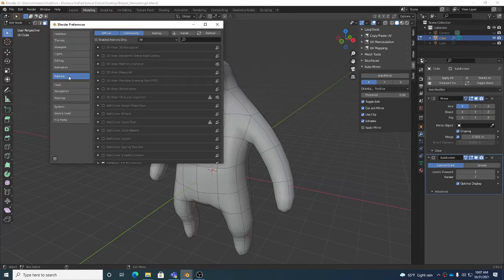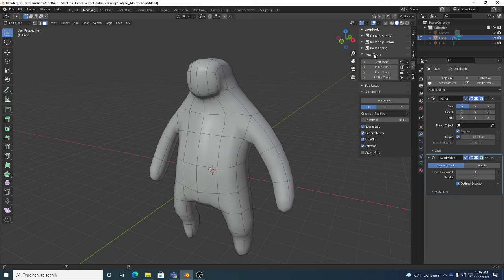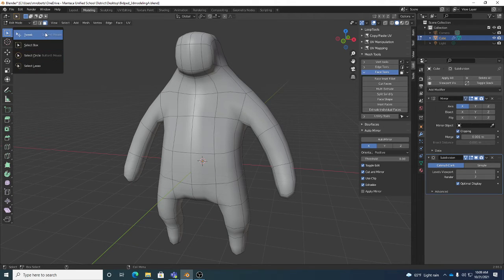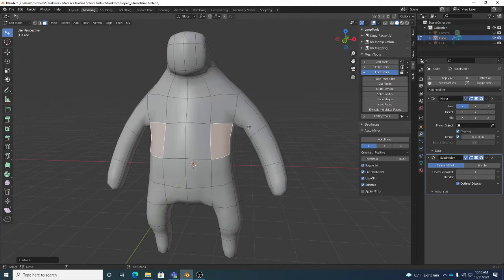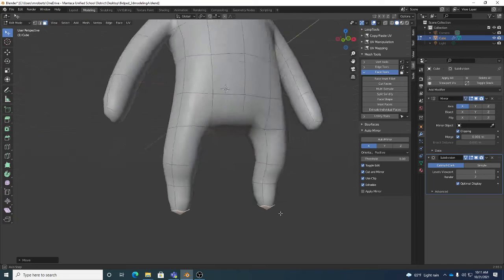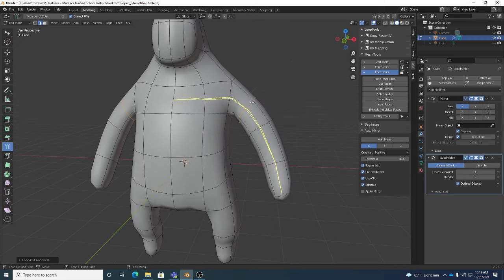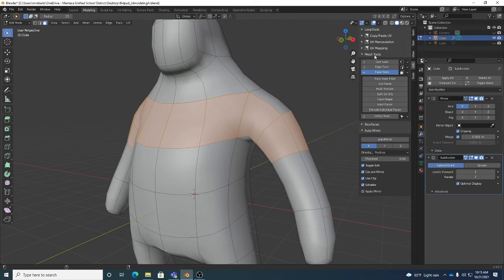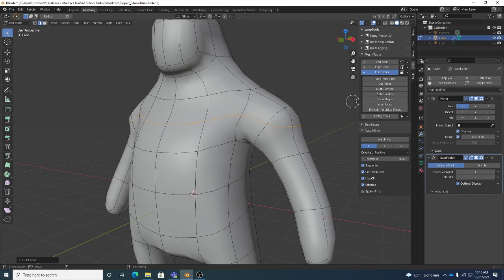Meshtools addon tweak cutfaces